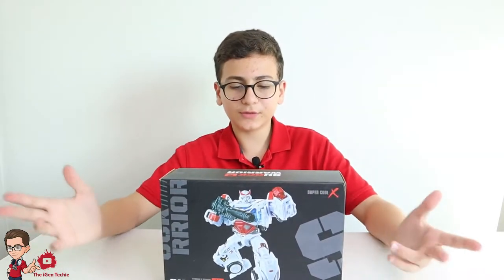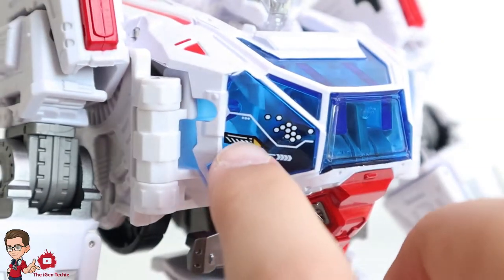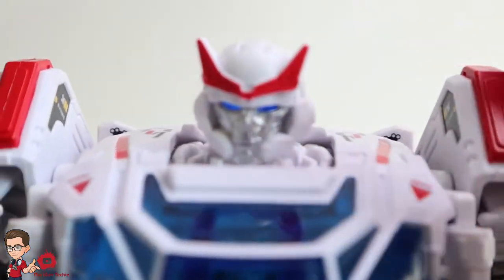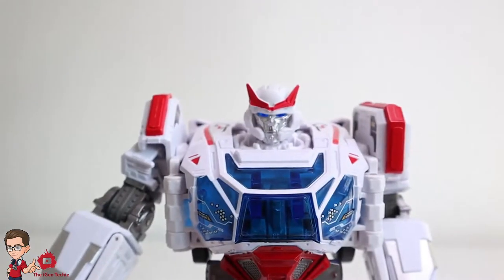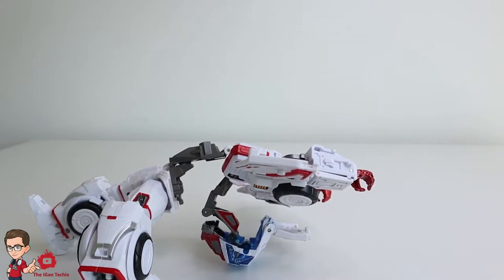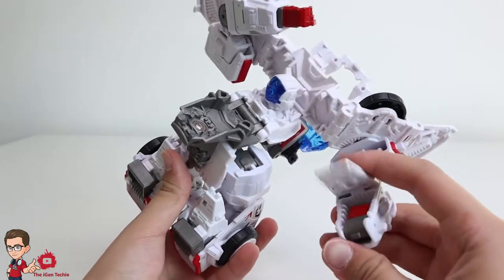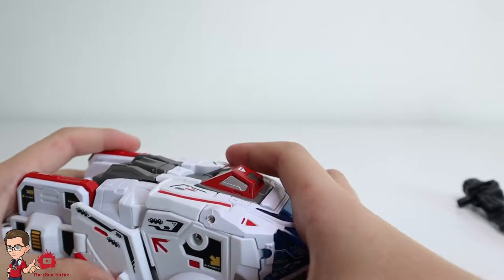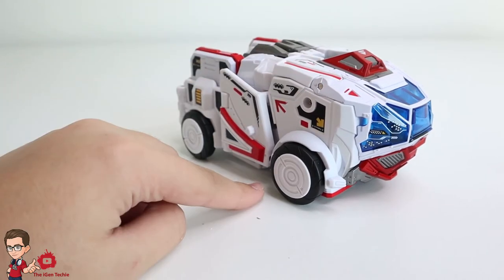The iGen Techie Reviews Shock Warrior 01 SW01 Ambulance Oversized Studio Series Ratchet